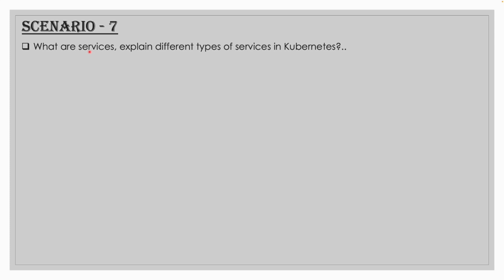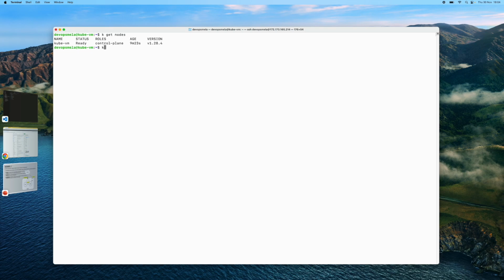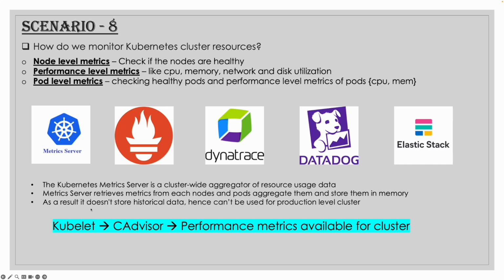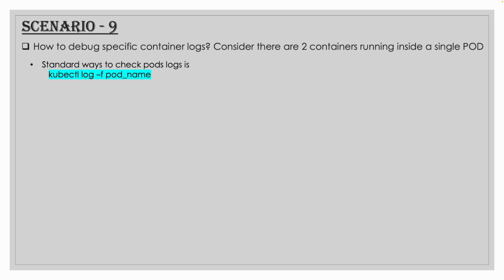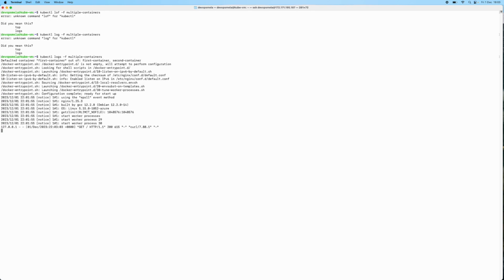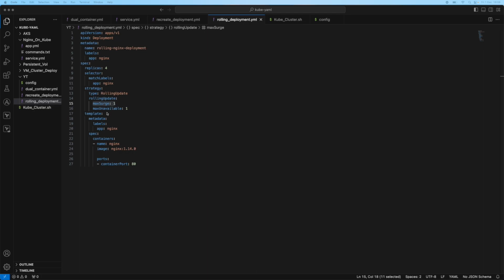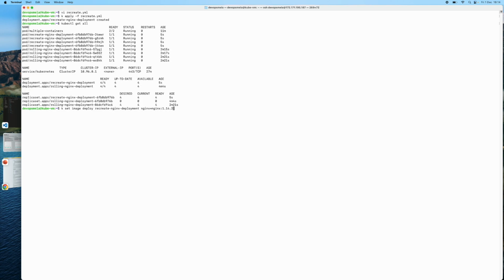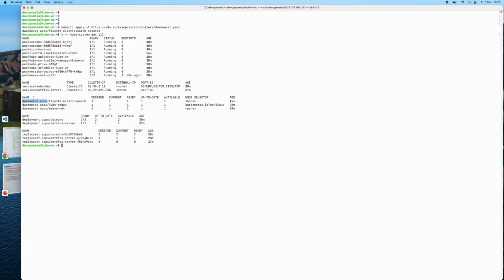Part-2: Kubernetes Scenario-Based Interview Questions with Practical Solution